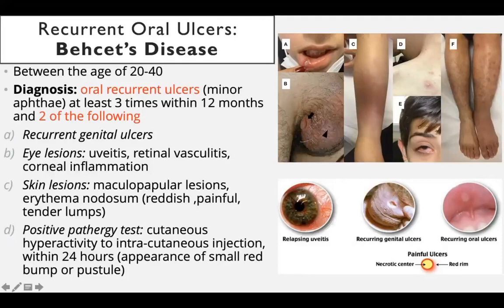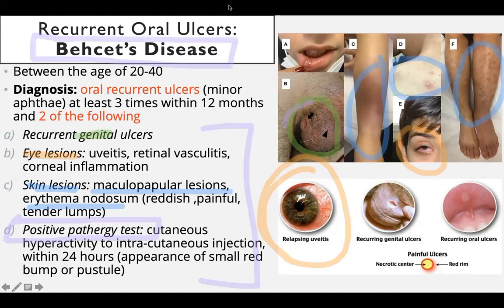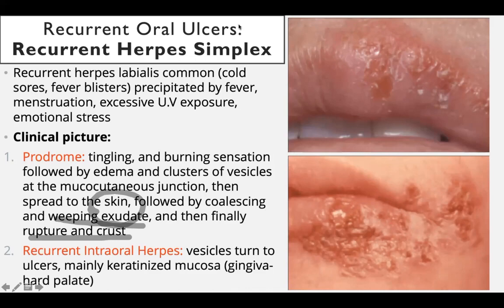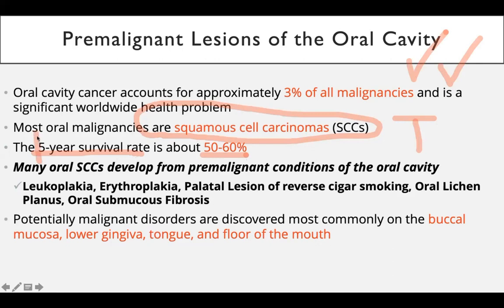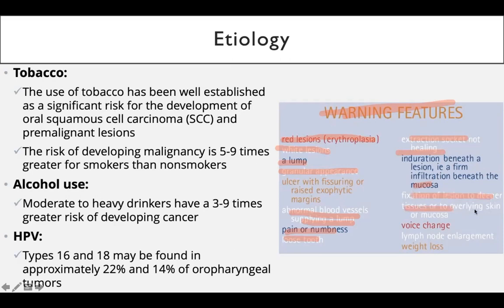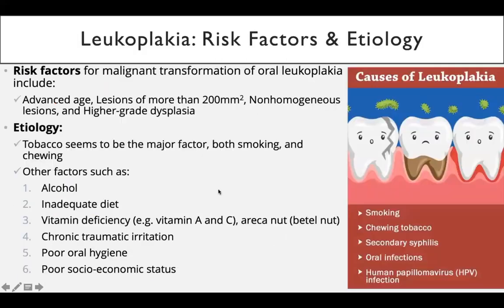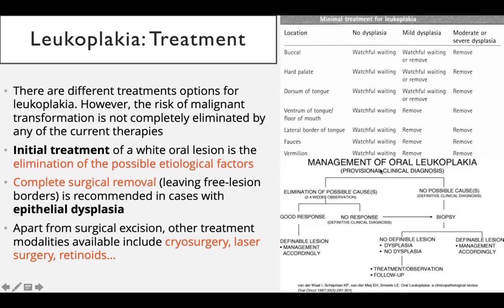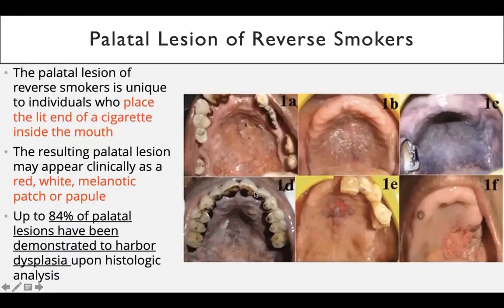Chapter 7 Oral Ulcers and Premalignant Lesion Part 4 | Oral Medicine Lectures | MBBS